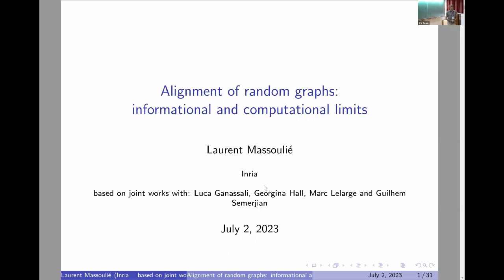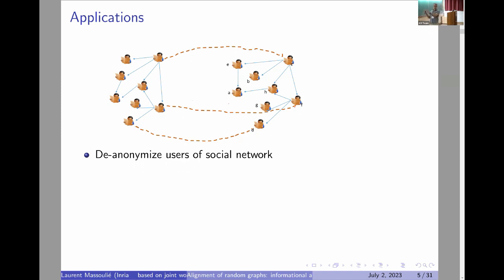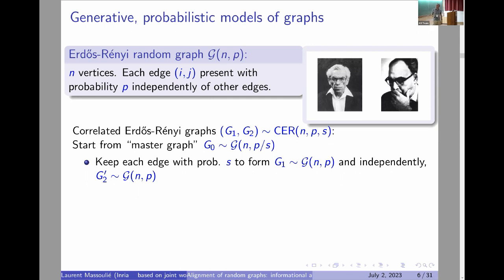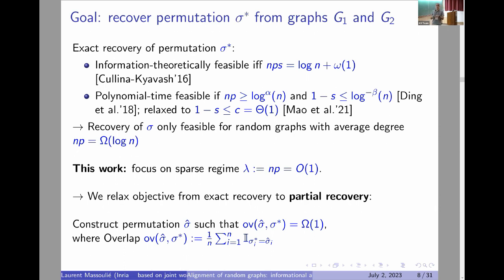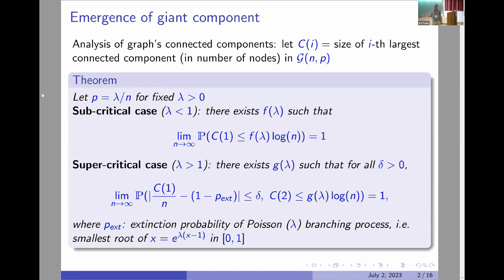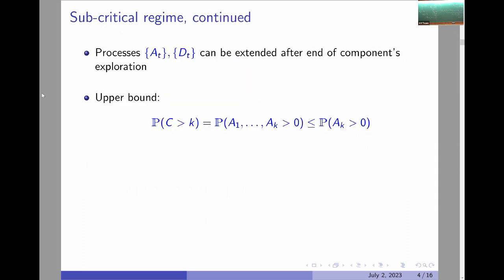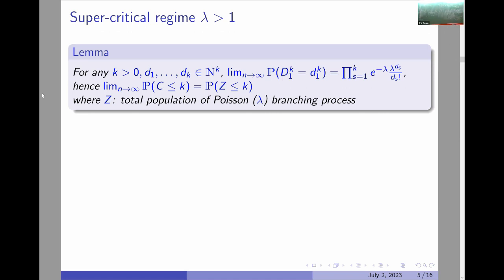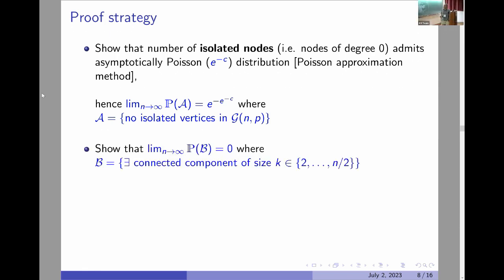Alignment of Random Graphs: Informational and Computational Limits (Lecture 1)by Laurent Massoulié